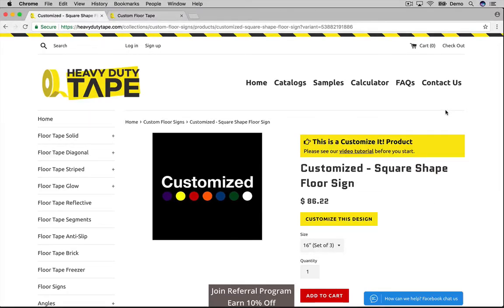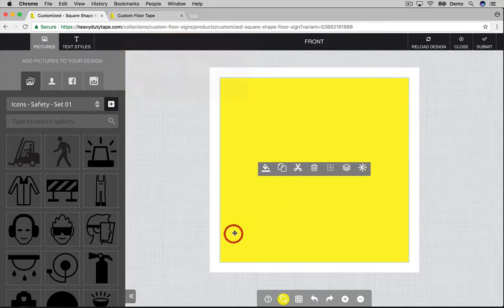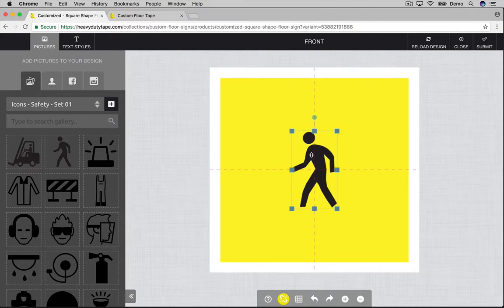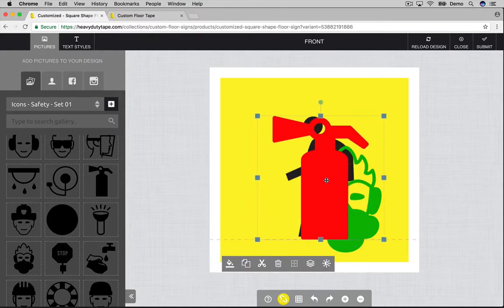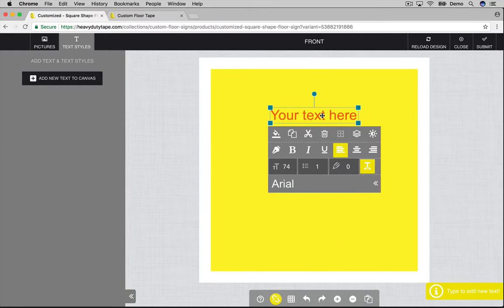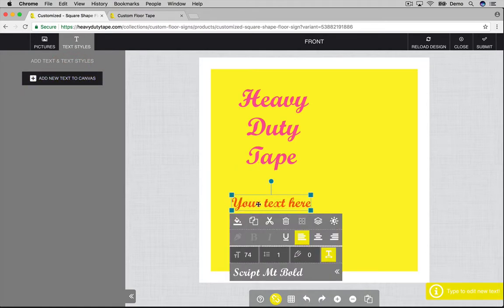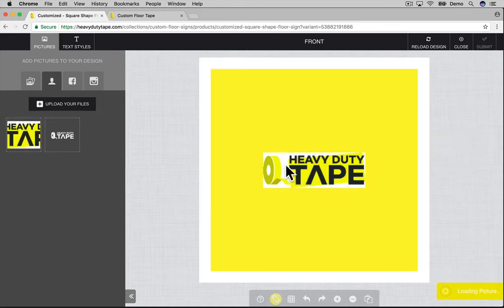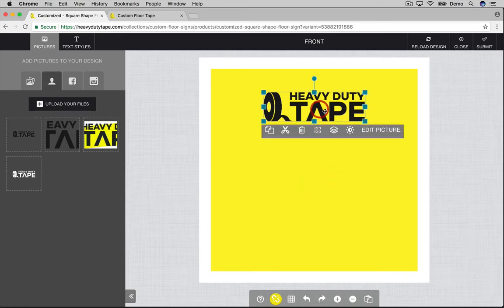Customize It! Design Basics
Learn how to use our Customize It! software to create pixel-perfect graphics for your safety floor tape of safety floor signs at HeavyDutyTape.com!